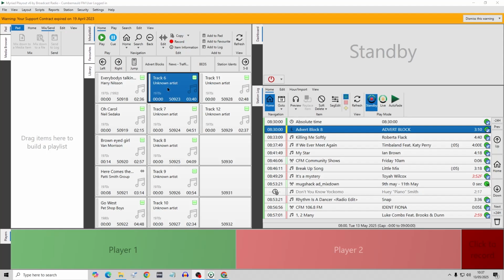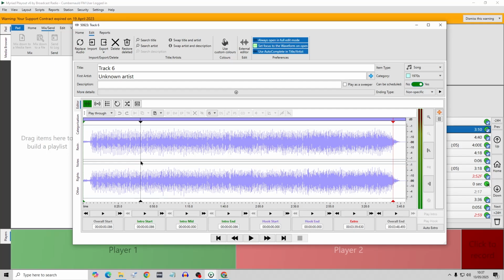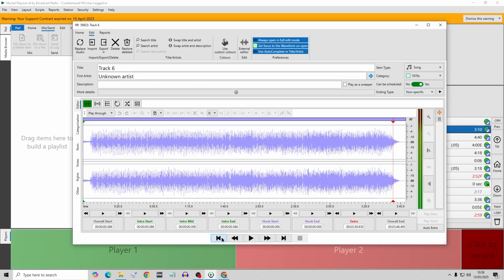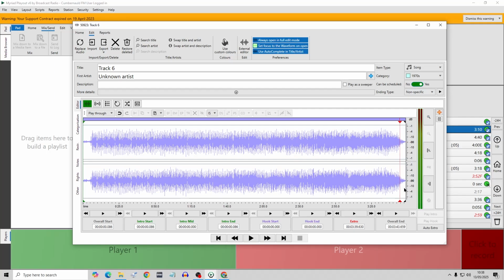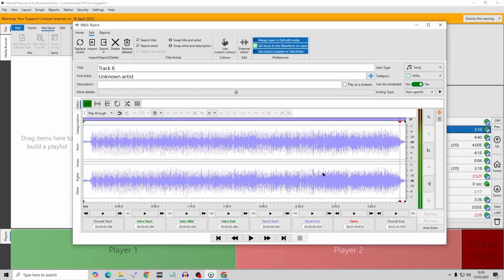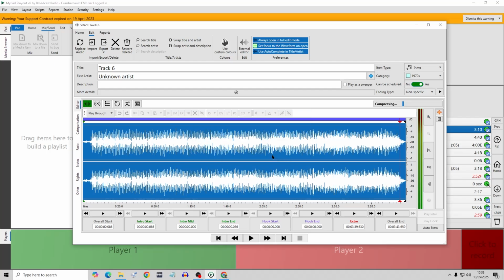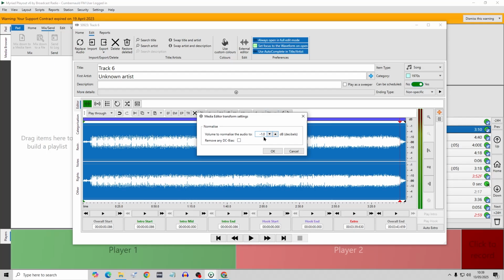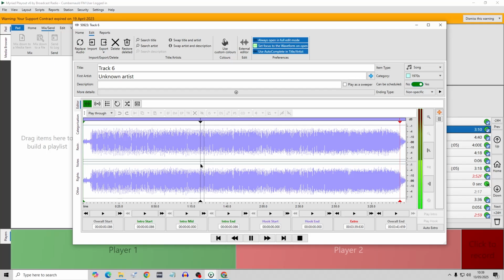Editing an imported track in Myriad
How to edit a track imported into the Myriad Broadcasting software